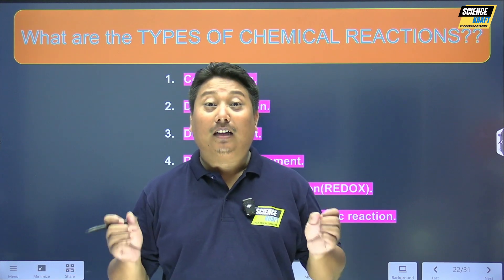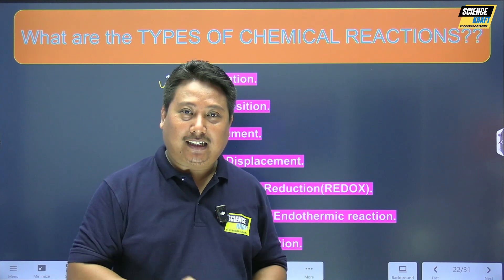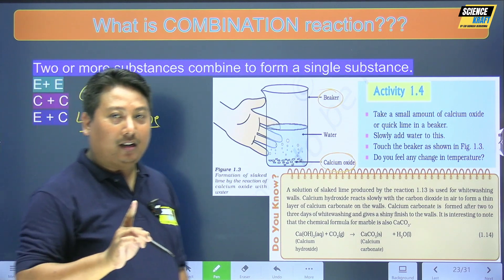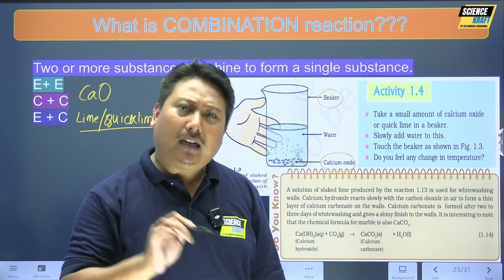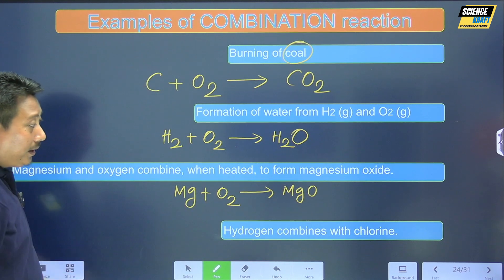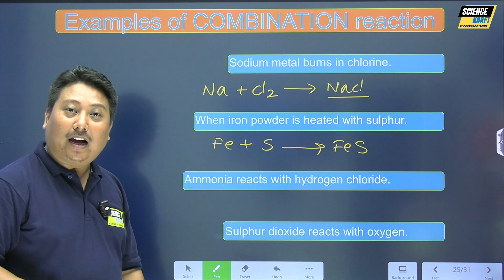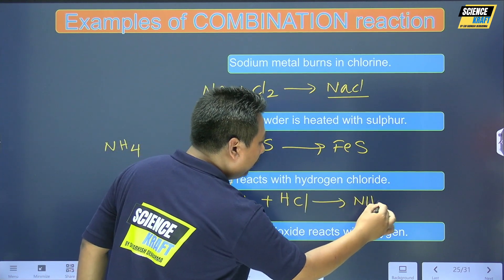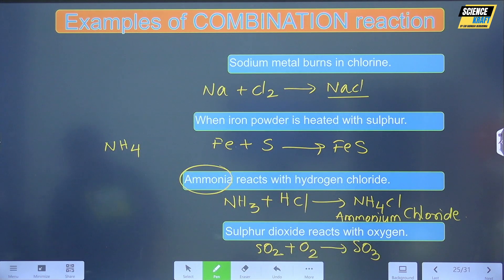KOKBOROK |CHEMICAL REACTION PART3|COMBINATION REACTION???🔥🔥 | CBSE/TBSE CLASS10 MUST-WATCH.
Get ready to master one of the most important topics in Class 10 Science – Combination Reactions – explained in Kokborok for deeper understanding! 🎓💥
Whether you're studying under CBSE or TBSE, this video is your ultimate guide to scoring high in Chemistry!

📌 What you’ll learn in this video:
✅ What is a Combination Reaction?
✅ Real-life examples & chemical equations
✅ Visual explanations & tips to remember
✅ Simple breakdown in Kokborok

🌟 Perfect for students who want clarity, confidence, and top marks in Science!